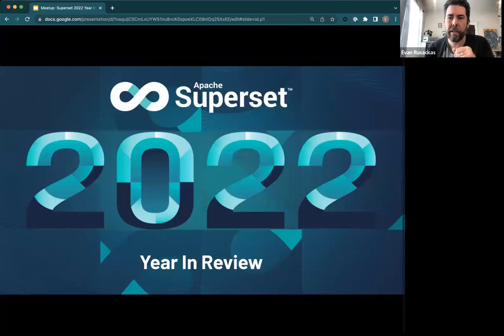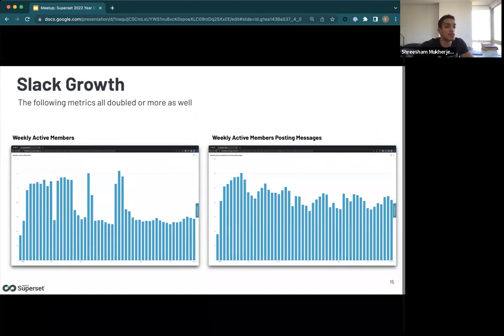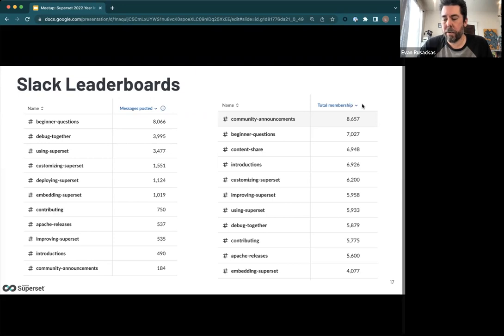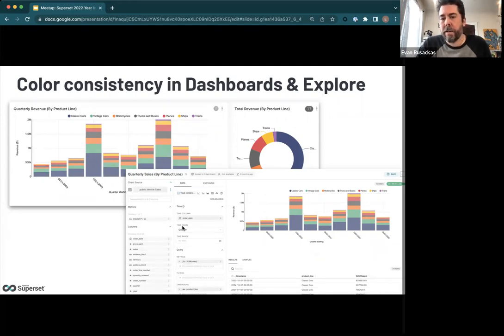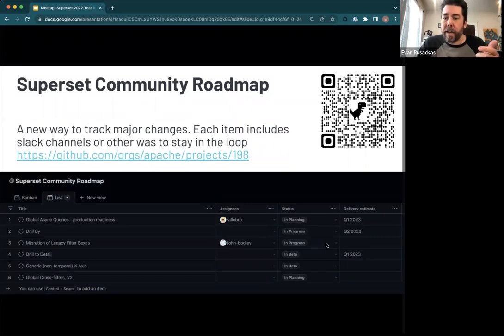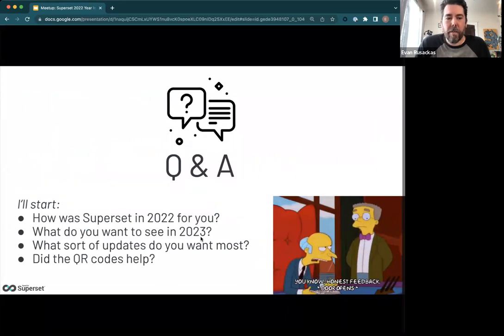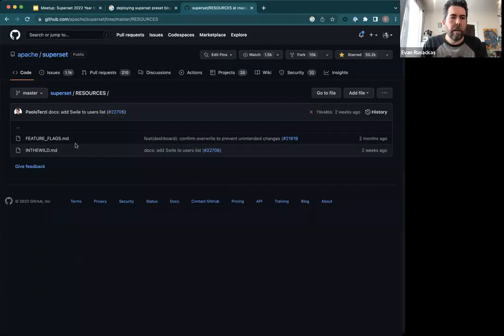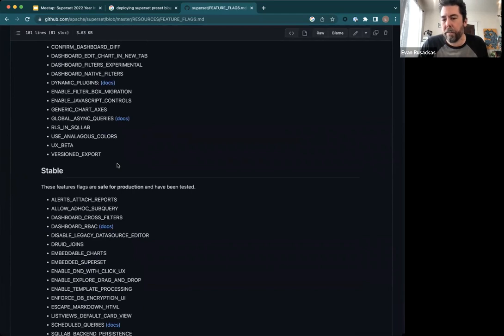Apache Superset 2022 Recap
The Superset Community has been growing steadily since joining the Apache Software Foundation in 2017, and 2022 is no exception! In this meetup, we will discuss the major milestones and achievements for the Apache Superset project over the past year.